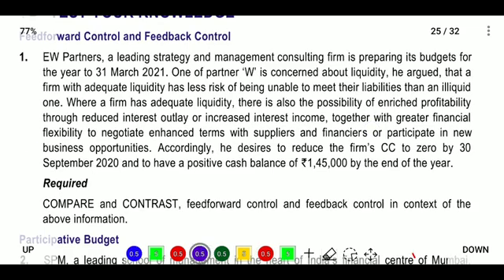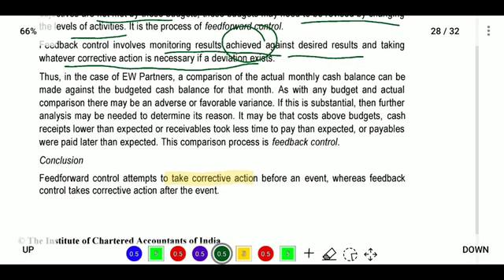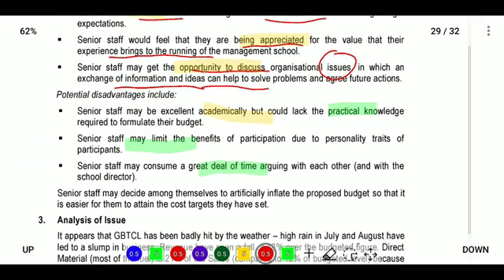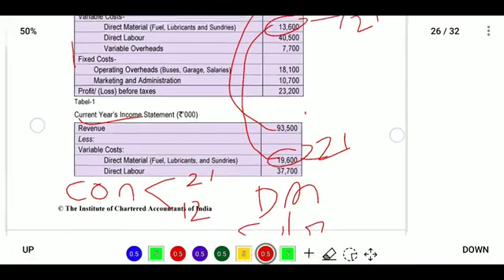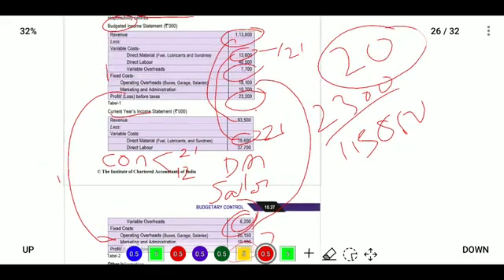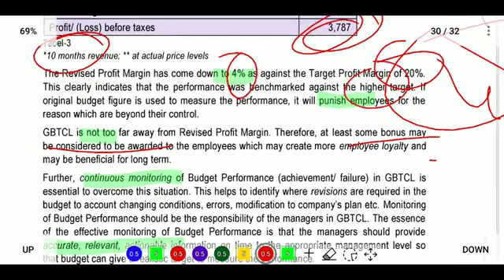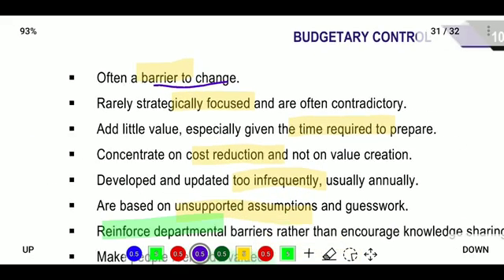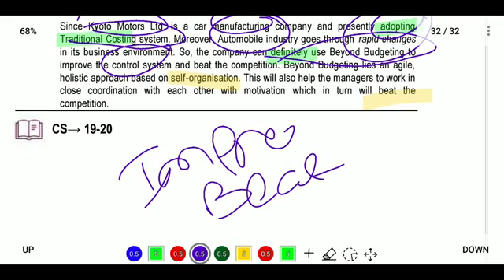Budgetary control ! Study material ! Test your knowledge question and Ansrs